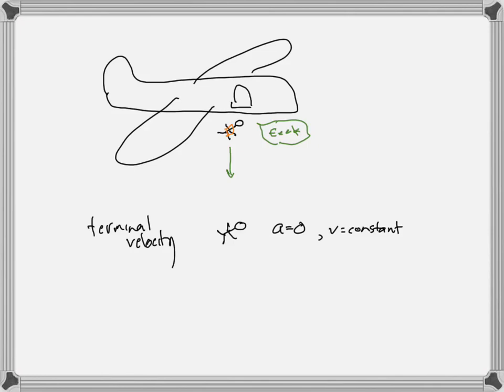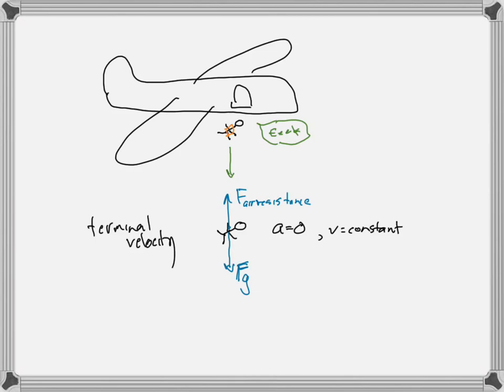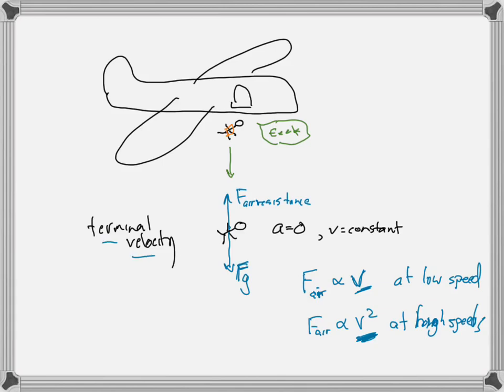air resistance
Physics 115